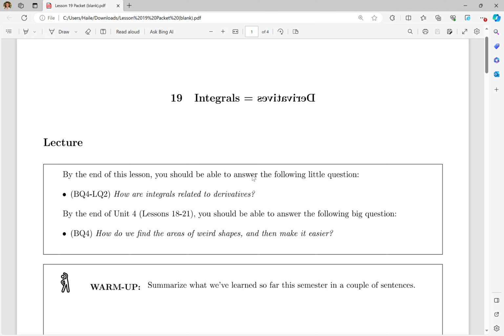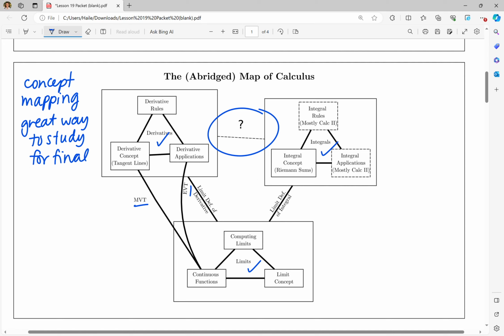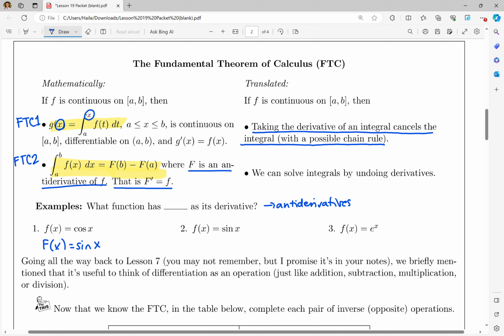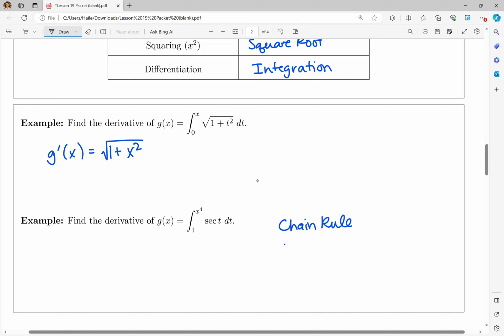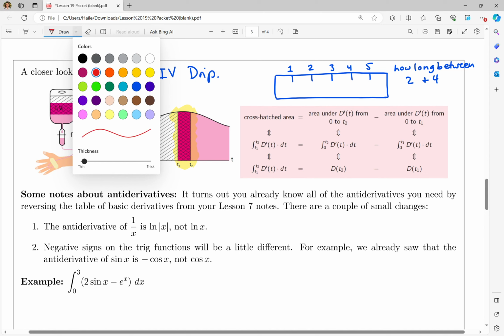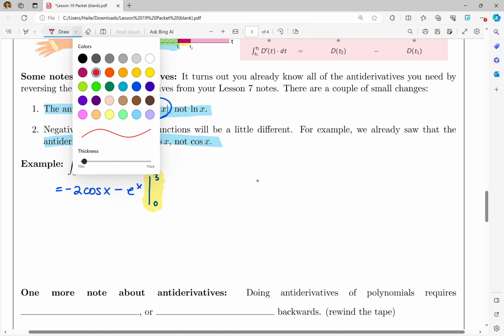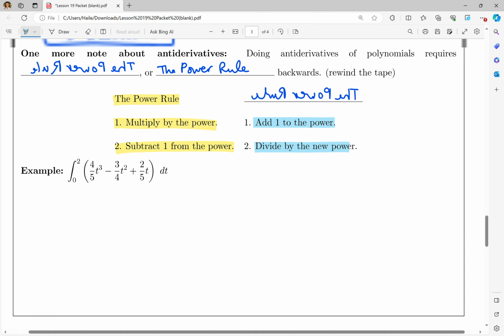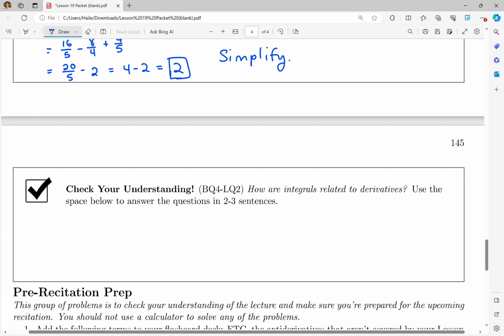Lesson 19: Integrals = "Derivatives" backwards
To quote The Doctor, Calculus is not actually a linear progression, but more like a "wibbly wobbly ball of stuff". Also, we discuss FTC. And, FYI, the backward text will be a recurring gag in this unit.